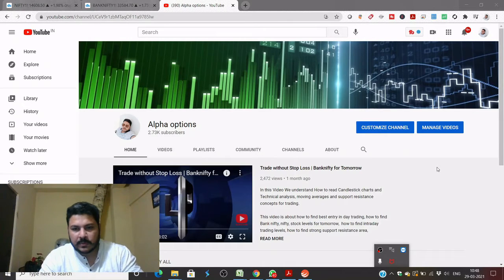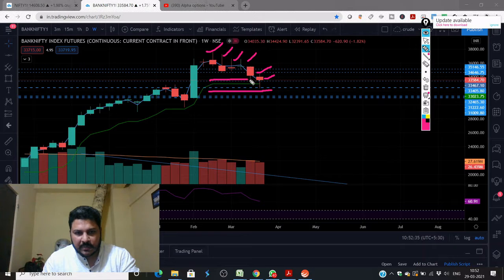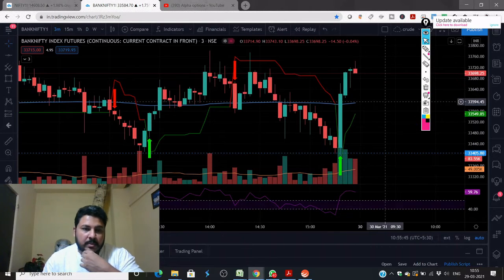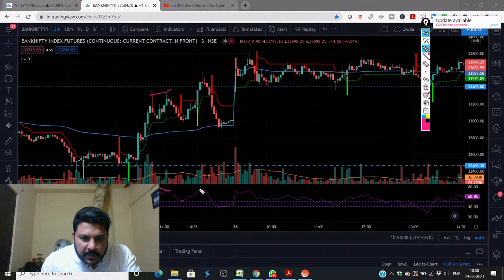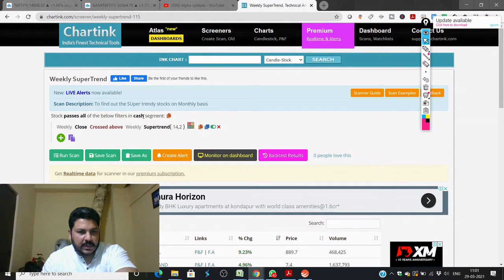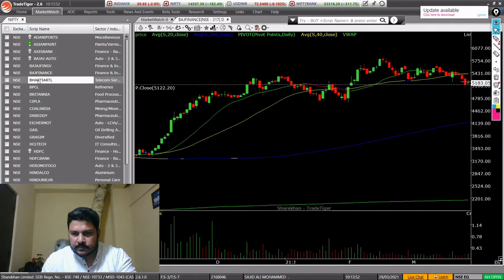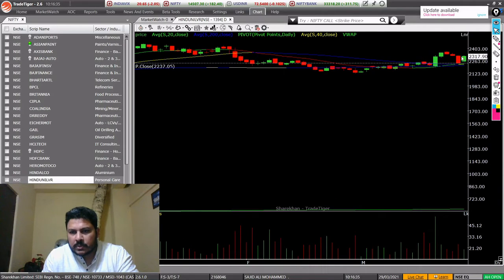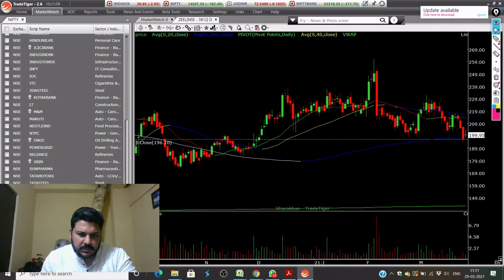BANKNIFTY ANALYSIS FOR 30TH MAR 2021 | STOCKS ANALYSIS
In this Video We understand How to read Candlestick charts and Technical analysis, moving averages and support resistance concepts for trading.

This video is about how to find best entry in day trading, how to find Bank nifty, nifty, stock levels for tomorrow,  how to find intraday trading levels, how to find strong support resistance area, how to use volume profile, how to use indicator, how to read charts and find one of the best day trading strategy for nifty, bank nifty, using options.